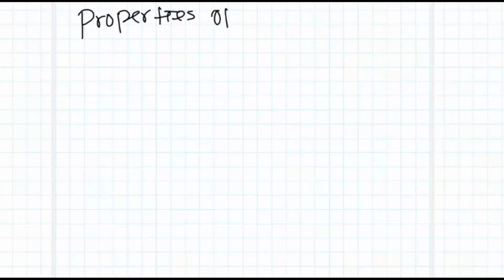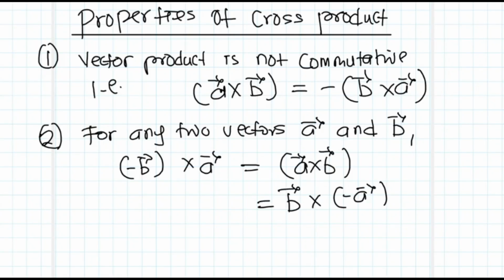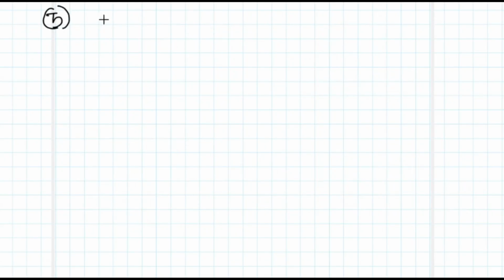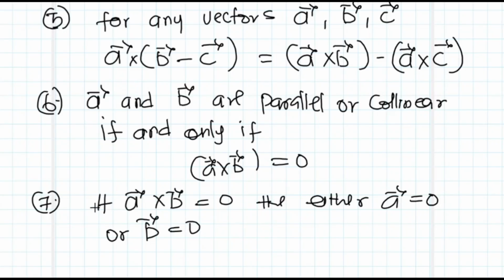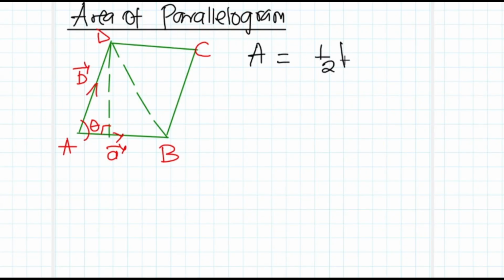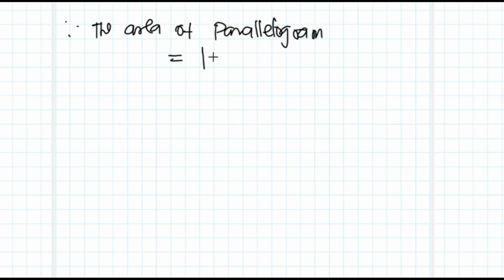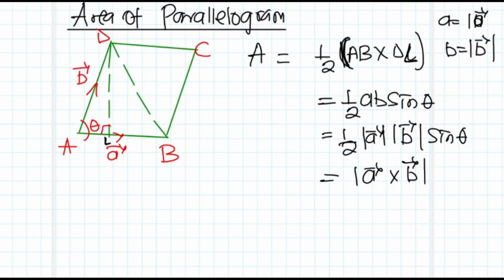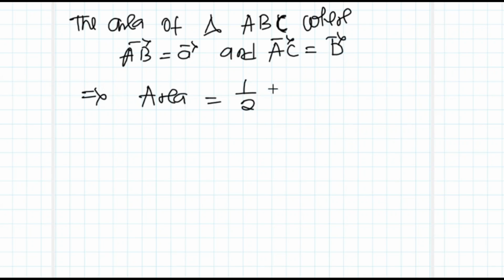Vector Product Explained | Cross Product for AI/ML Mathematics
Learn how to calculate the **vector product (cross product)** and understand its connection to **direction, perpendicular vectors, area, 3D geometry, robotics, computer vision, and AI mathematics**.